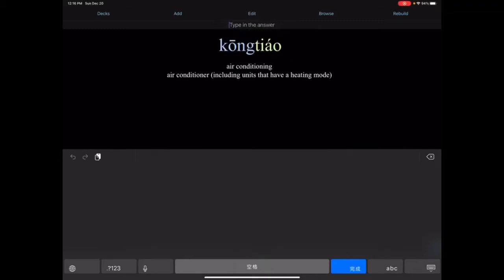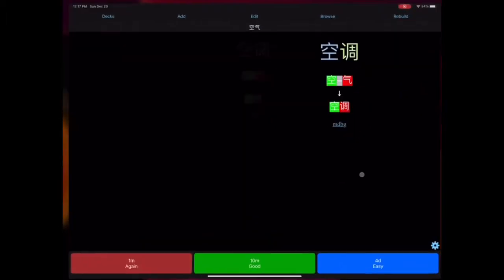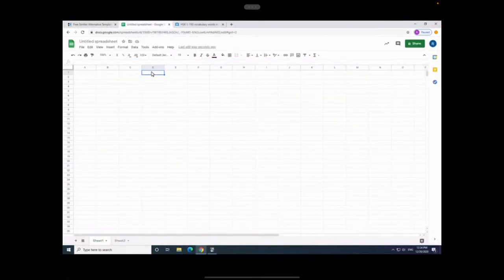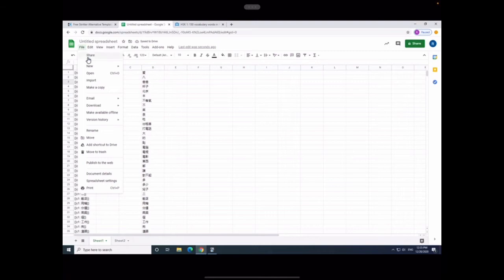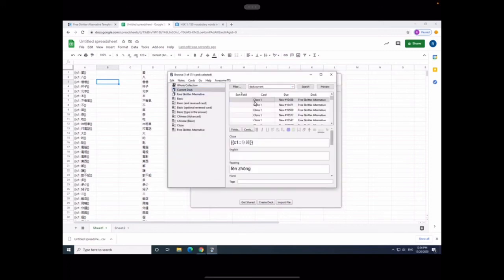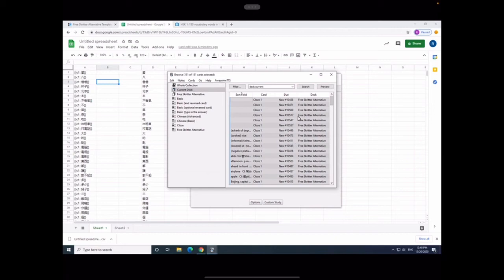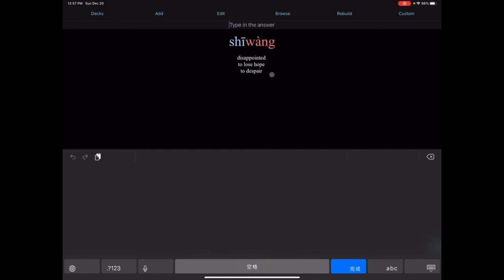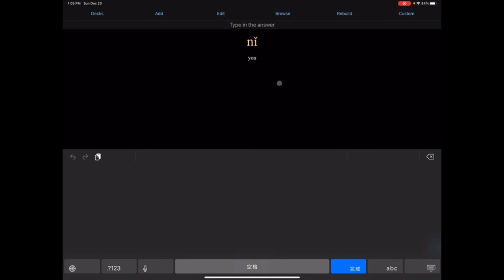Free Skritter (Chinese only) Alternative with Anki for iOS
Anki for iOS is a one time purchase of $25. The “free” Anki on the app store is not Anki. I apologize for any sound spikes and weird audio.
Download it from:  apps.ankiweb.net
Create an account at: ankiweb.net

Anki Chinese Support addon code: 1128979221
Anki AwesomeTTS addon code: 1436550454

Excel formula used to add the Cloze things:
=ARRAYFORMULA("{{c1::"&D1&"}}")

I forgot to add this in the video: You will probably want to go into your iOS  Anki settings and remove the audio play buttons as I have done.